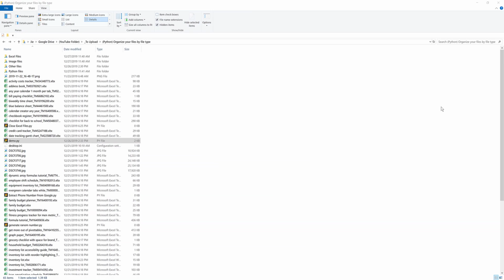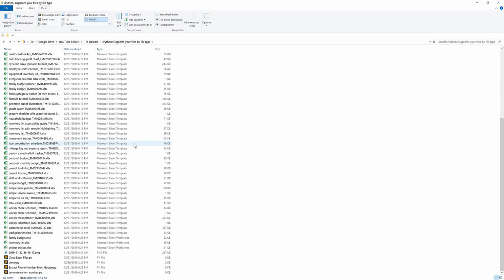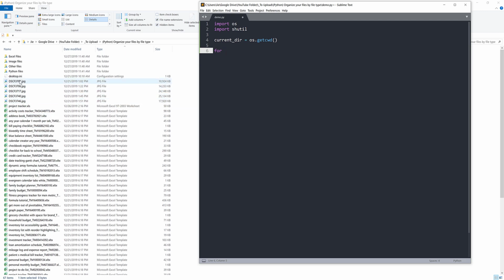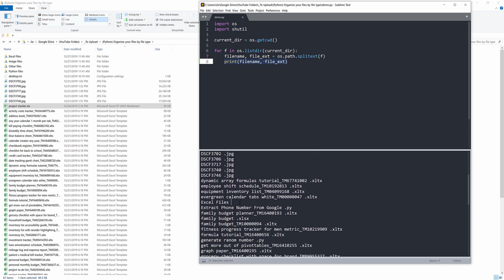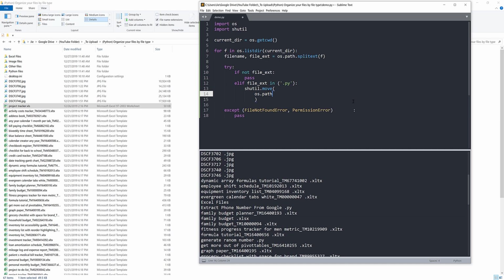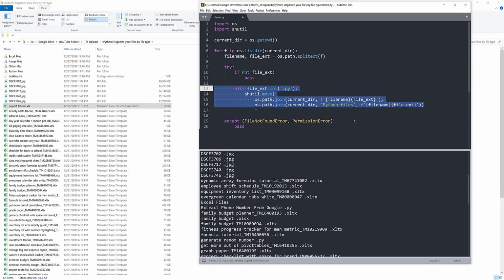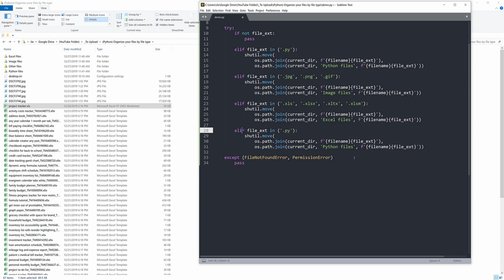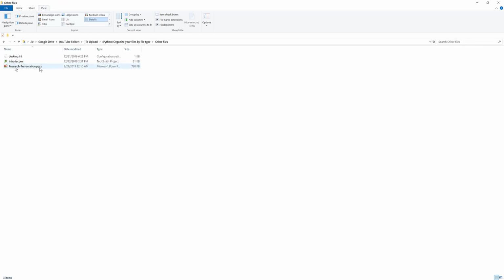Python Tutorial | How to organize your files with Python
In this tutorial, I will be sharing a very useful Python script I use very frequently when I need to organize my files by file type.